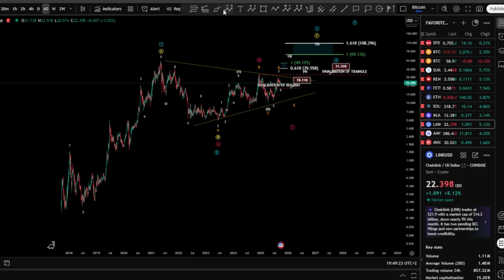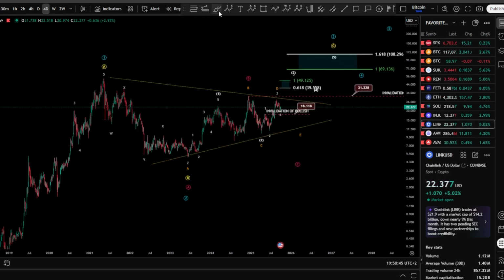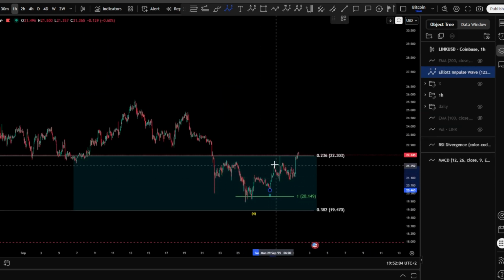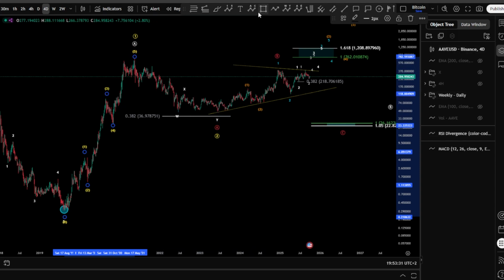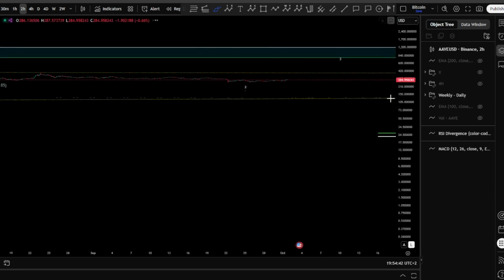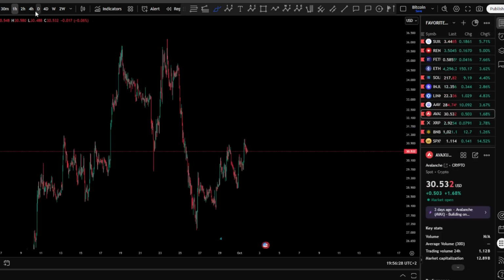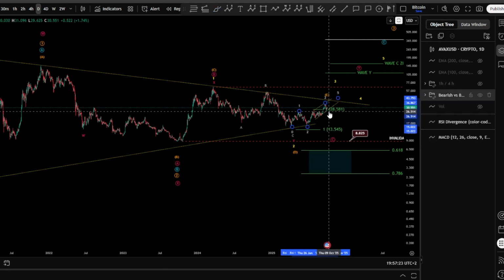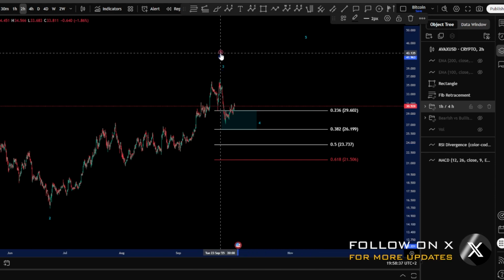LINK, AAVE & AVAX | NEXT MOVE, TARGETS & POSSIBILITIES IN ELLIOTT WAVE CRYPTO ANALYSIS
00:00 LINK
4:10 AAVE
7:25 AVAX